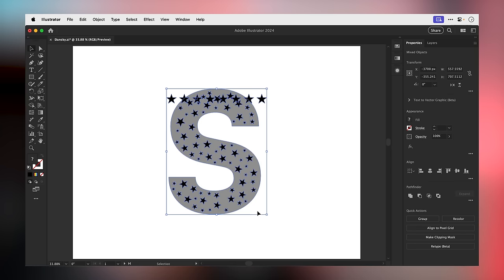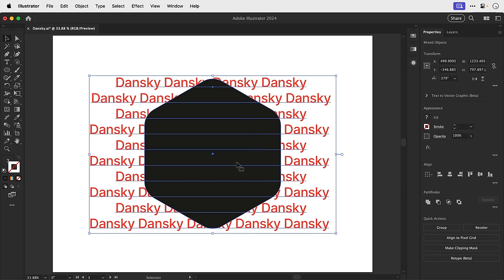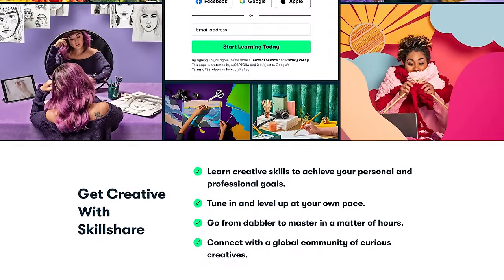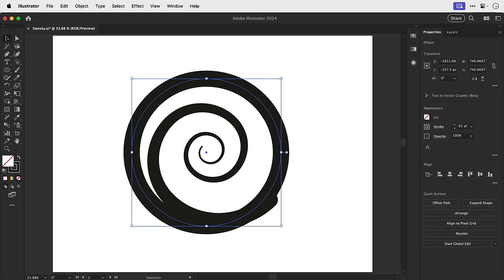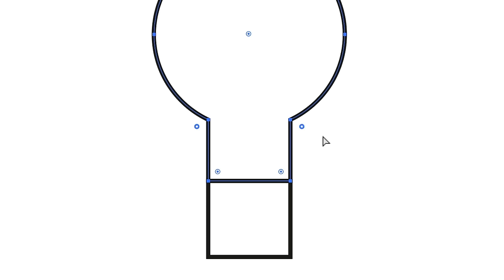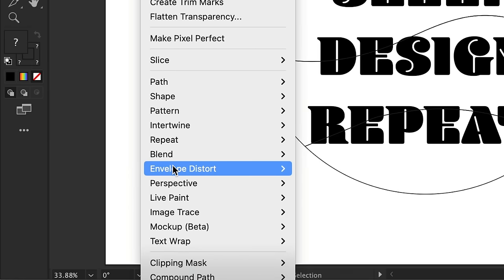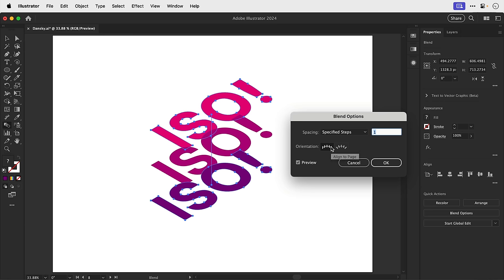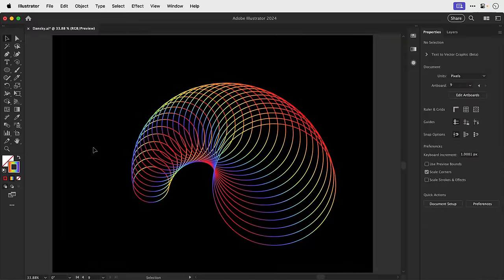9 Adobe Illustrator Hacks for Eye-Catching Designs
This video will demonstrate 9 mind-blowing design hacks for Adobe Illustrator. Dive into the world of top-tier design techniques as we unveil a collection of insider tips and tricks utilised by seasoned pros. From time-saving shortcuts to advanced design tools and techniques, this video is your gateway to elevating your Adobe Illustrator skills to new heights. Whether you're a beginner seeking to level up, or a seasoned designer looking to refine your craft, this video will help you to unleash your creative potential.

0:00 Intro
0:30 Design technique 1
1:53 Design technique 2
2:56 Design technique 3
4:09 Sponsor
5:06 Design technique 4
7:30 Design technique 5
8:31 Design technique 6
9:29 Design technique 7
10:52 Design technique 8
13:02 Design technique 9